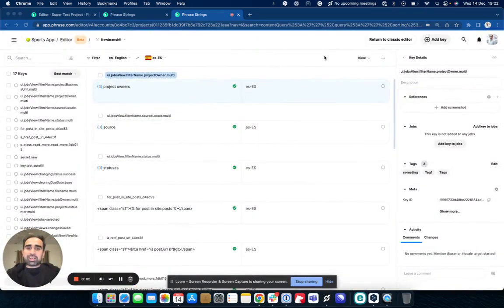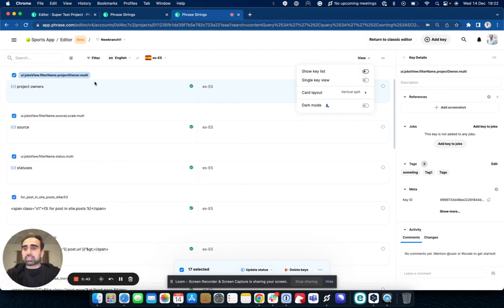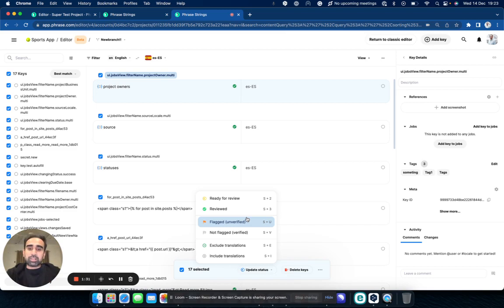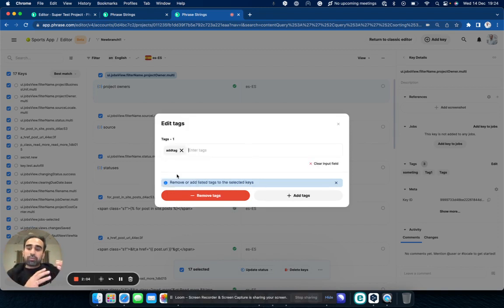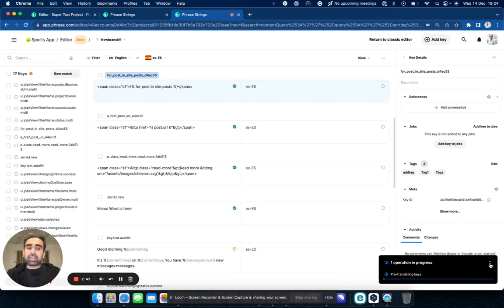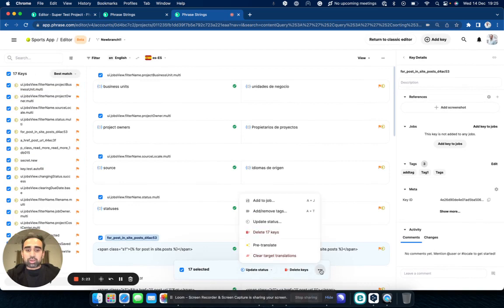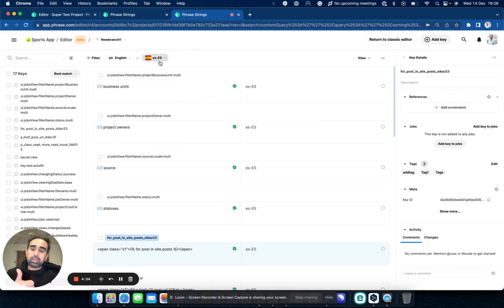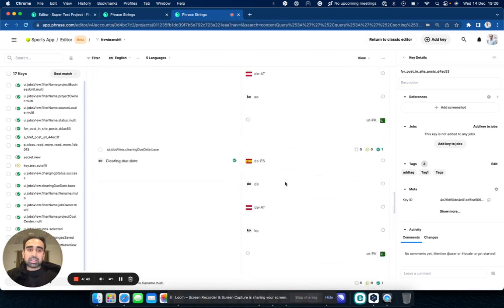Tutorials: Phrase Strings | How to carry out batch actions in the Strings Editor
Batch actions in the Strings Editor has been upgraded. If you work with localization files and need to update, tag, translate, or clear keys across multiple languages at once, this tutorial walks you through every new feature in the all-new Phrase Strings Editor batch action system, so you can work faster and with far greater control.

In the previous editor, batch actions relied on checkboxes and an overlay panel that felt disconnected from the workspace. The new editor keeps the familiar checkbox selection on the left-hand side, but now adds the ability to deselect after selecting all, and even select or deselect keys directly from the key card inside the workspace itself. The biggest change is the new batch action tray at the bottom of the editor, which consolidates all actions into one clean, accessible location.

From the tray, you can update translation statuses including marking strings as ready for review, reviewed, verified, unverified, excluded, or included. Ready for review is now available as a batch action for the first time, which was not possible in the older version. You can also delete keys, add keys to an existing job or create a new job on the fly, and manage tags without leaving the editor. Creating and applying new tags happens directly inside the modal, making organisation quick and intuitive.

Pre-translate is also available as a batch action, leveraging both machine translation and translation memory to fill multiple keys simultaneously. Every batch action now triggers a real-time background job tracker on the right-hand side, showing whether a task is queued, in progress, or completed. You can refresh results or dismiss the tracker once the job is done.

The most powerful new capability is multilingual batch actions. You can now select one or more target languages and apply any batch action across all of them in a single click. For example, clearing all target translations across five languages and 17 keys happens instantly, something that required multiple steps before.

- How to select and deselect keys using checkboxes and the key card in the new Strings Editor
- How to use the new batch action tray to update statuses, including the new ready for review option
- How to add keys to jobs and create new tags directly from the batch action modal
- How to run pre-translate as a batch action using machine translation and translation memory
- How to track batch job progress with the real-time background job status panel
- How to apply batch actions across multiple target languages simultaneously using the multilingual view

If you found this tutorial helpful, subscribe to the channel for more Phrase product walkthroughs and localization workflow tips, and drop a comment below if you have questions about the Strings Editor.